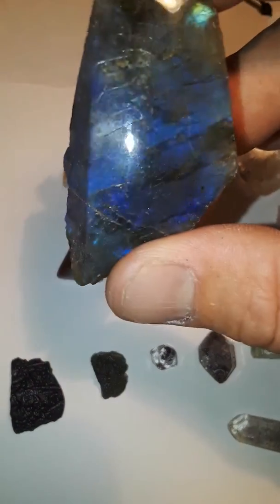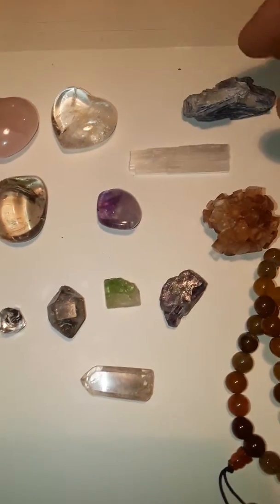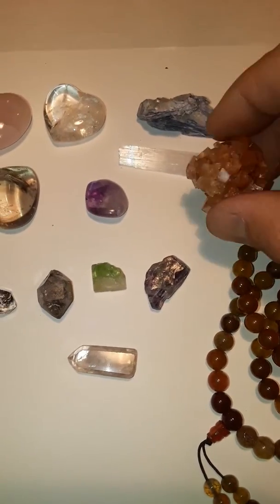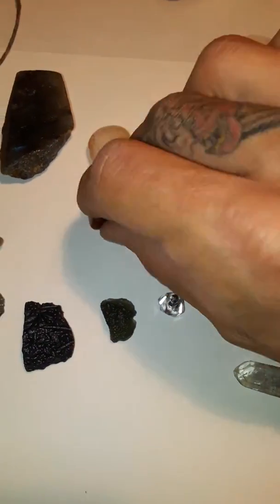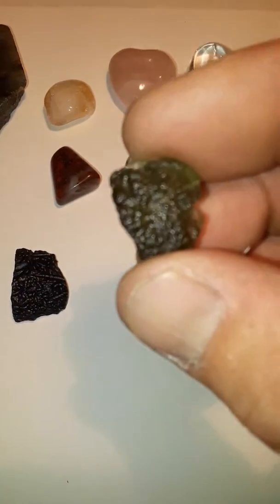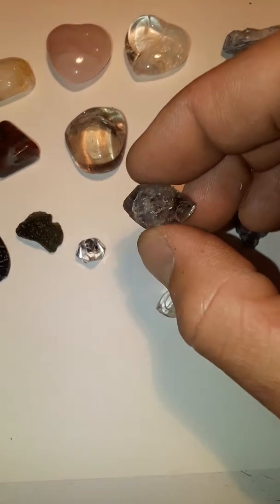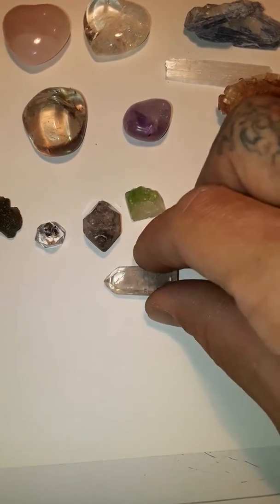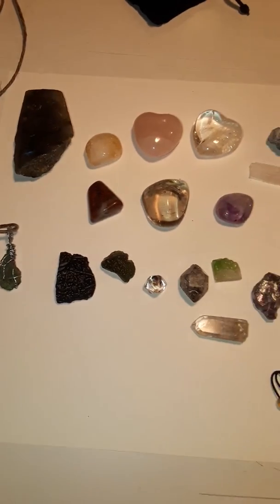Moldavite,tektite and other beautiful crystals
Crystal,tektite collection